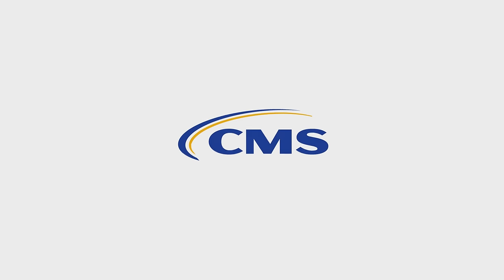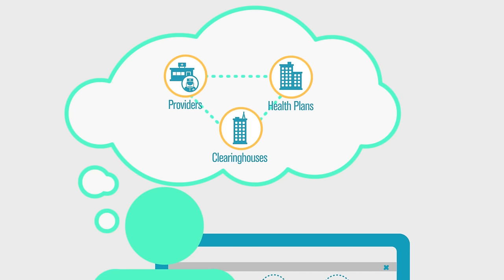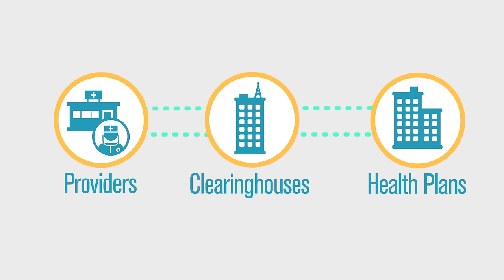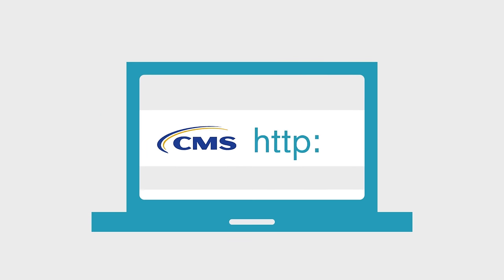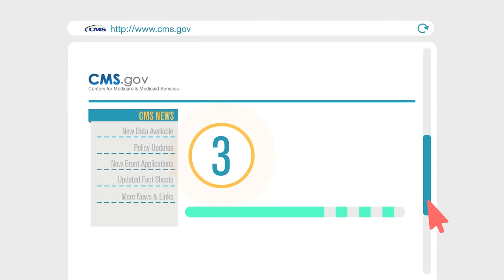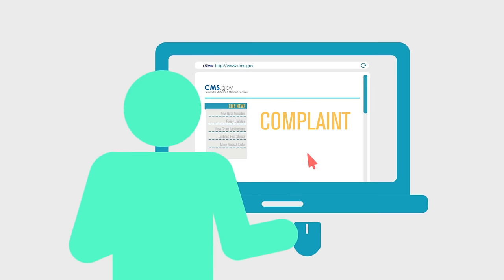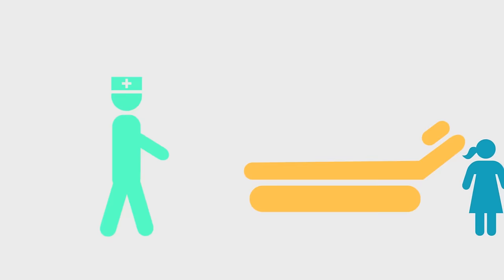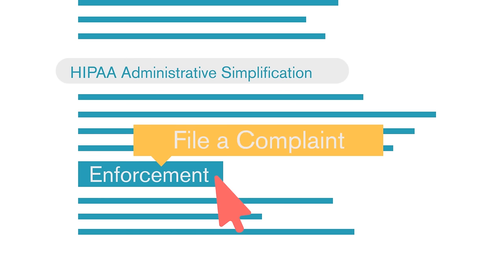Enforcing HIPAA Administrative Simplification Requirements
Learn how the Centers for Medicare & Medicaid Services (CMS), on behalf of HHS, is streamlining health care electronic transactions by enforcing the HIPAA Administrative Simplification requirements. to find out more.

To reduce paperwork and streamline business processes across the health care industry HIPAA and the Patient Protection and Affordable Care Act (ACA) set national standards for electronic transactions, code sets, and unique identifiers. HIPAA Administrative Simplification includes provisions that the ACA expanded in 2010. ACA also introduced the adoption of operating rules to standardize electronic business practices.

Health care providers, health plans, clearinghouses, and other HIPAA-covered entities must comply with HIPAA Administrative Simplification. The requirements apply to all providers who conduct electronic transactions, not just providers who accept Medicare or Medicaid.